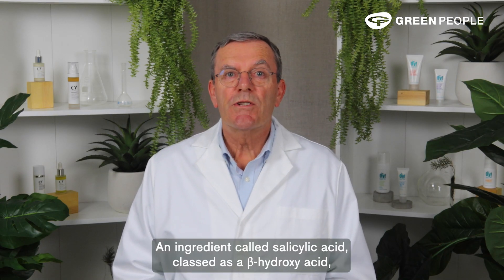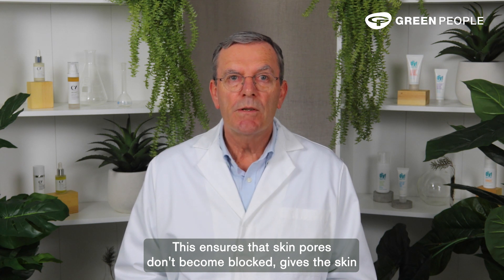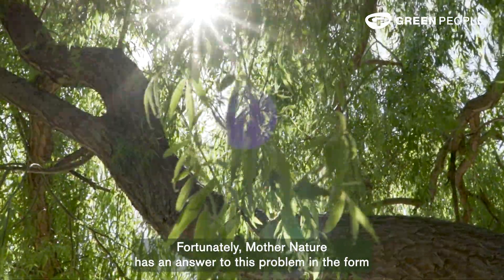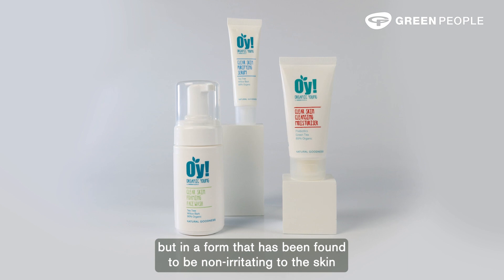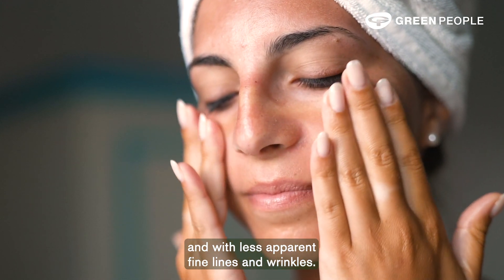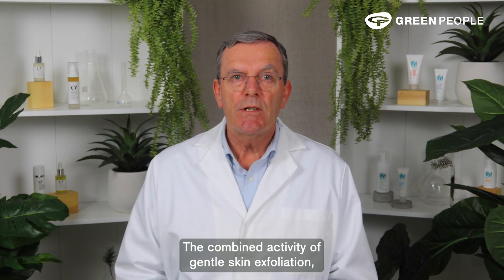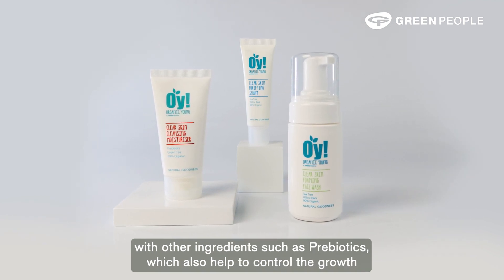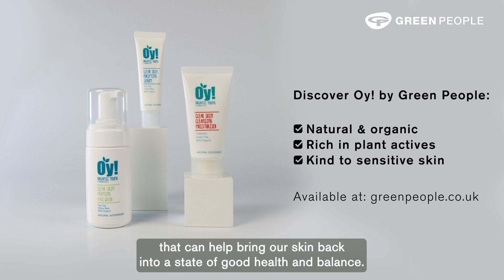What Are The Benefits Willow Bark? | Natural & Organic Ingredients | Green People UK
Willow Bark is a remarkable extract that offers all the benefits of synthetic salicylic acid whilst also being calming and non-irritating to the skin.